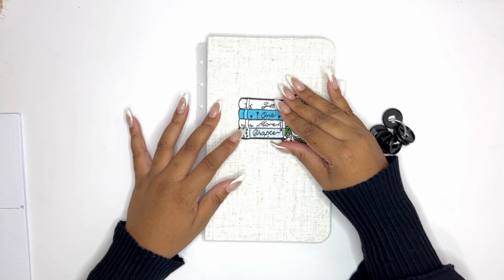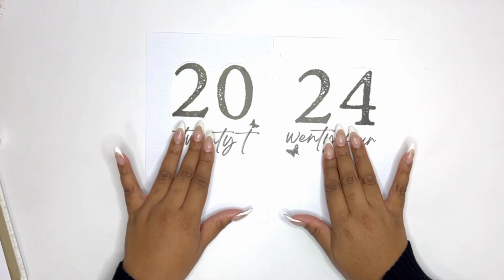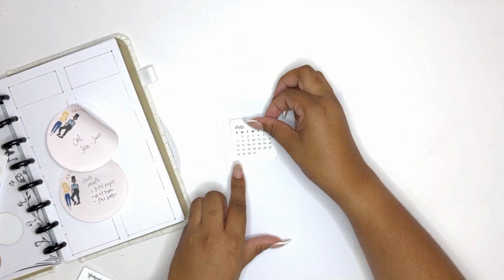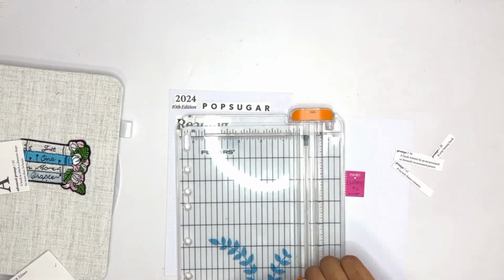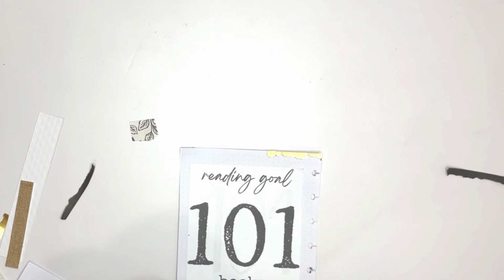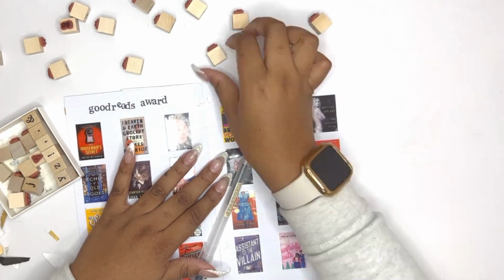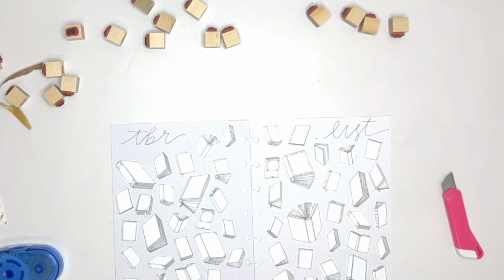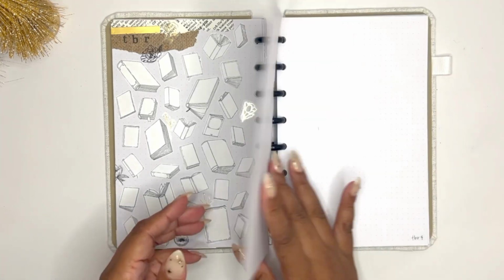My First Reading Journal! : Setting Up the Intro Pages | 2024 Planner Setup Series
Join me in setting up my first reading journal!